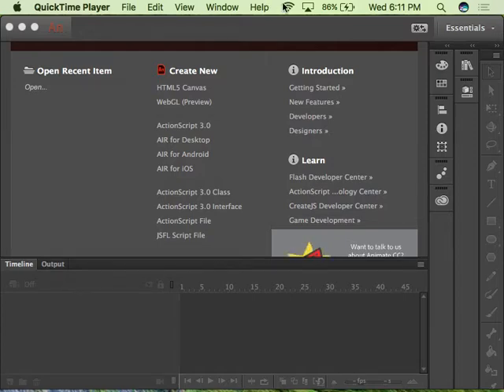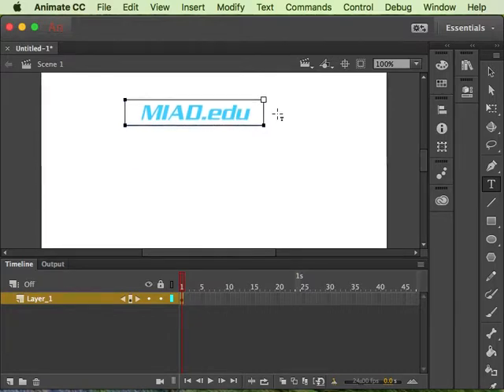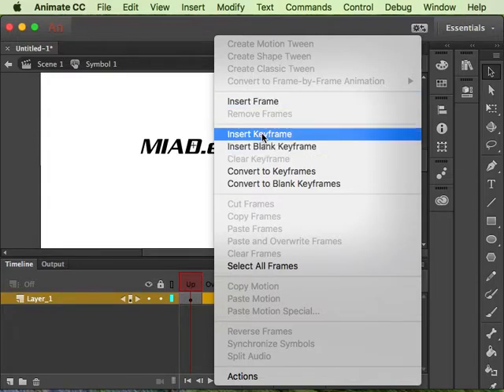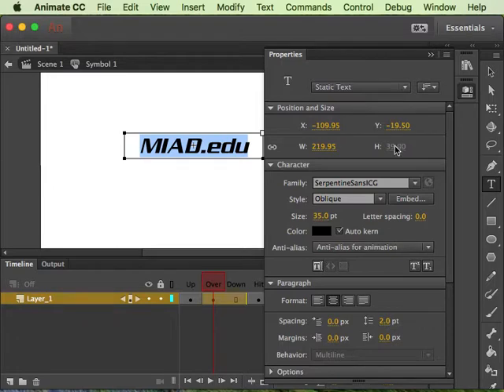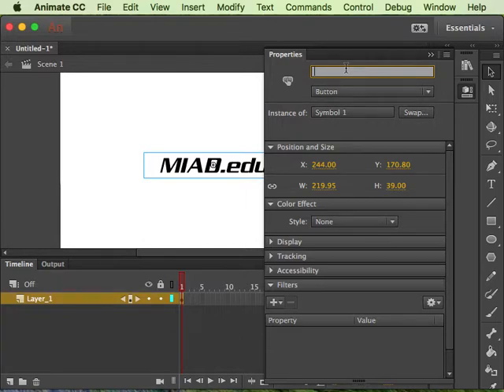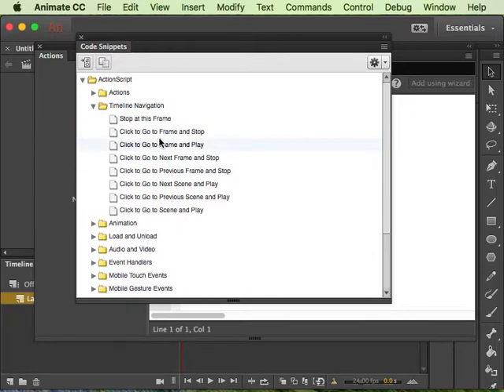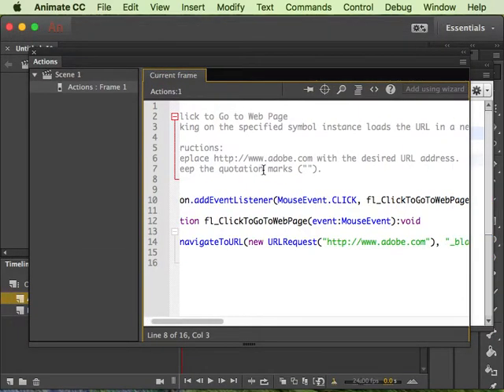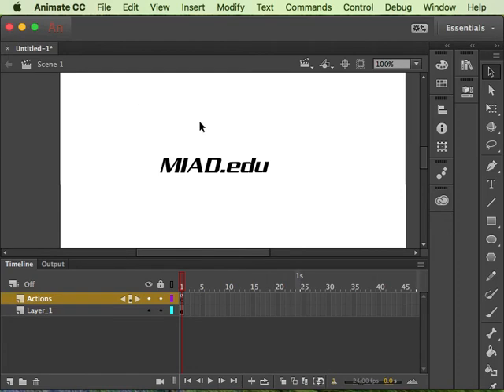Animate: Actionscript 3.0 Go to Web Page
This demo from our course covers the process in creating a simple button that will link to an external web page in Adobe Animate using the Button symbol and Actionscript 3.0.